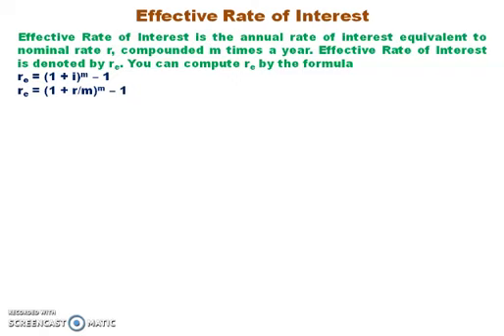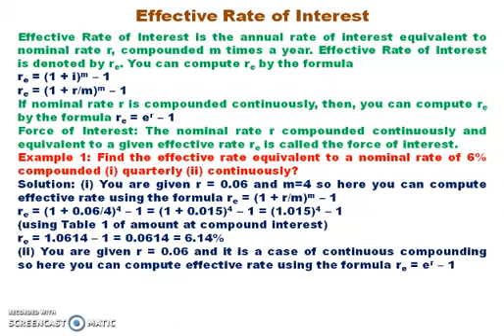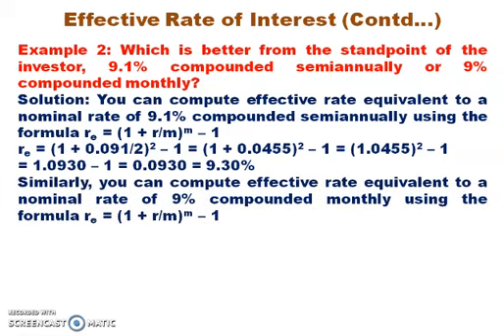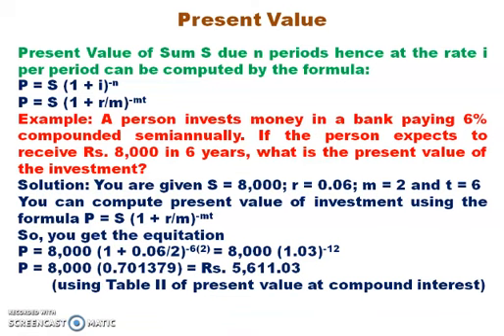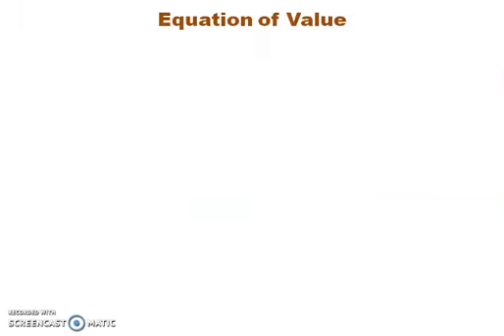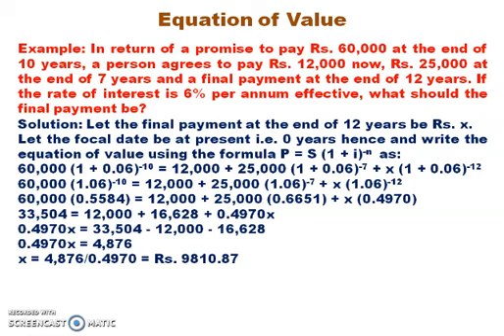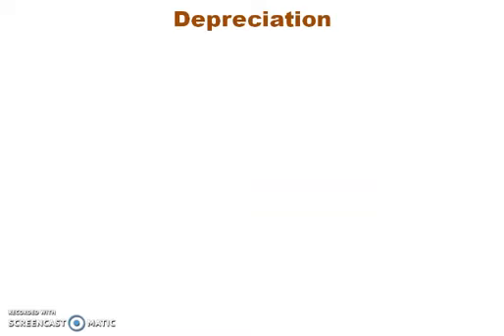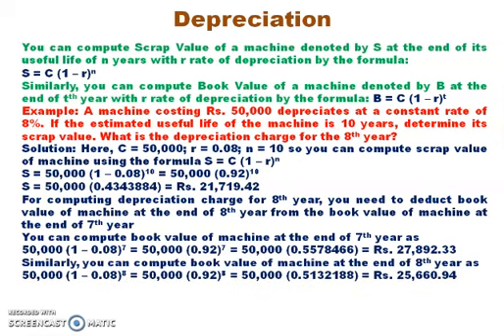Mathematics of Finance part-2, B.com 1st Year, 2nd Semester